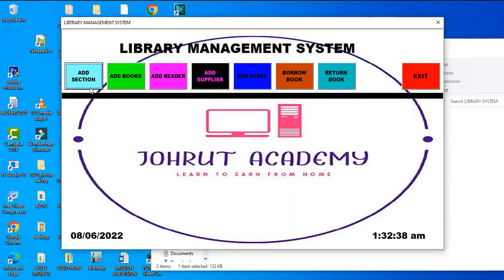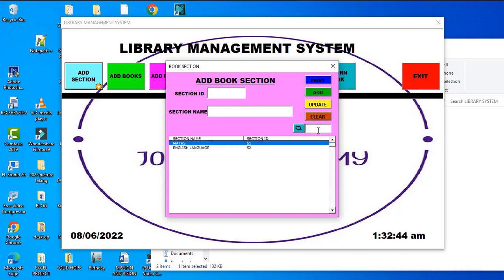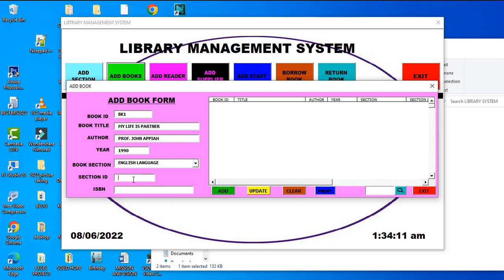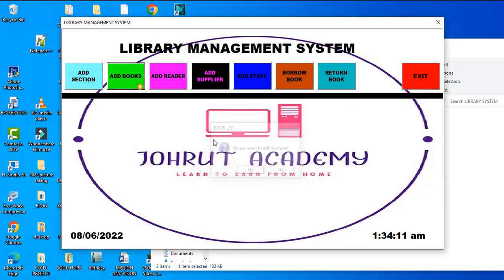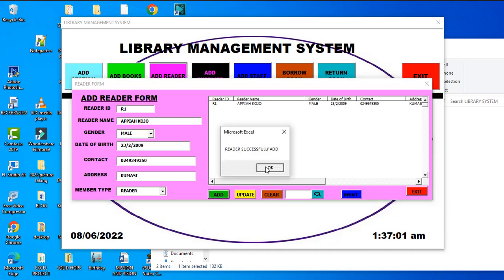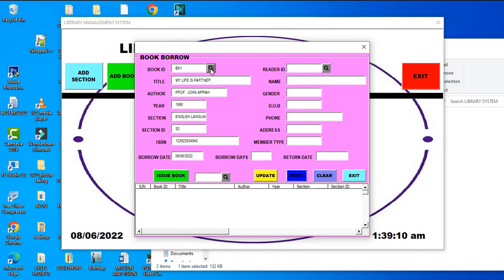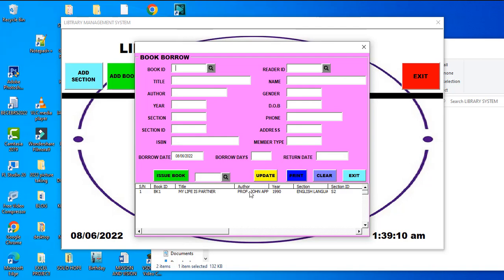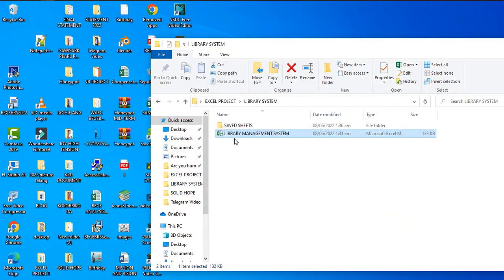LIBRARY MANAGEMENT SYSTEM OVERVIEW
This video is the overview of  a Library Management System in MS Excel.